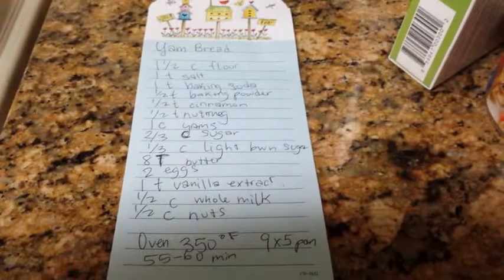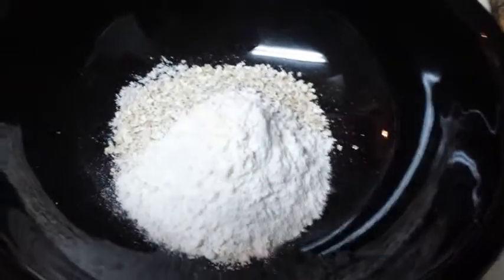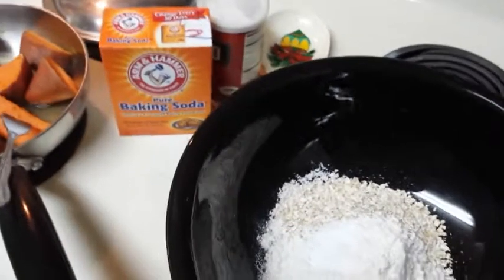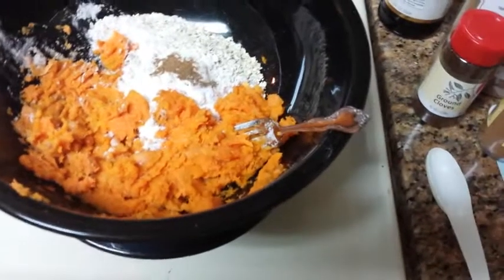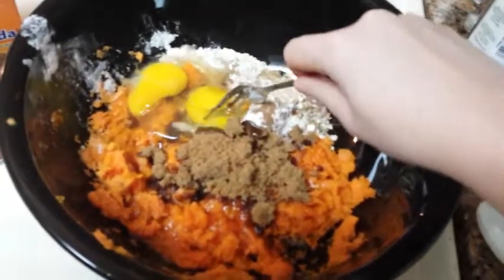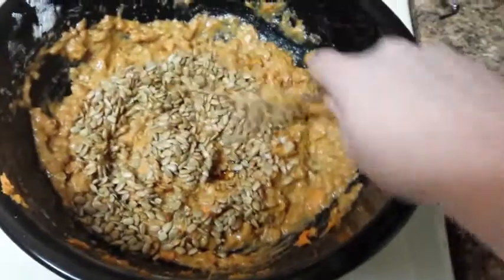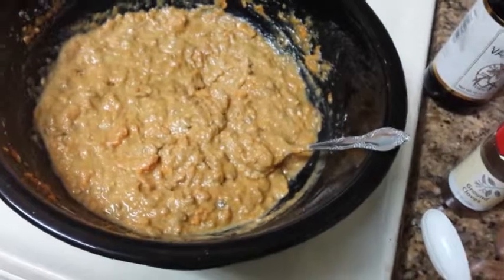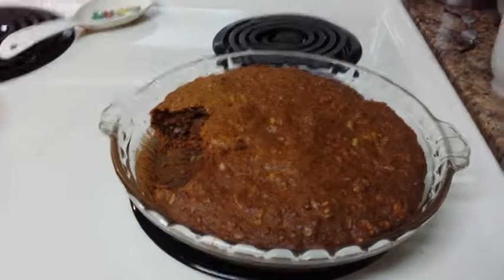Recipe: Baking Yam bread